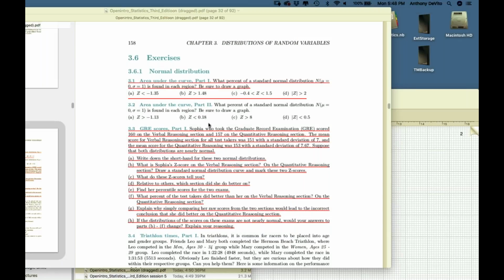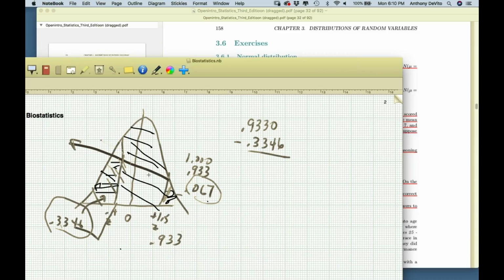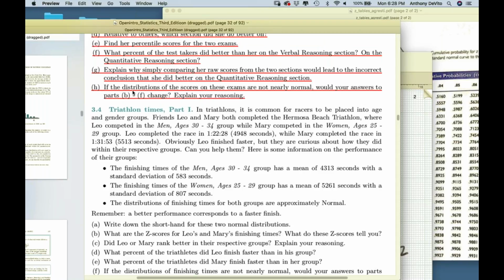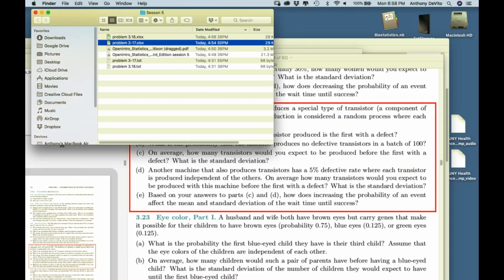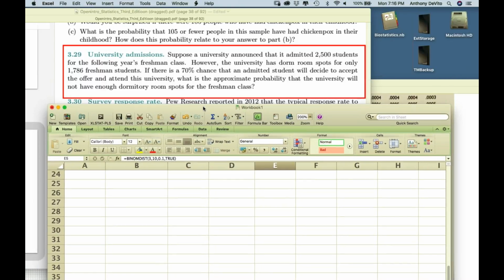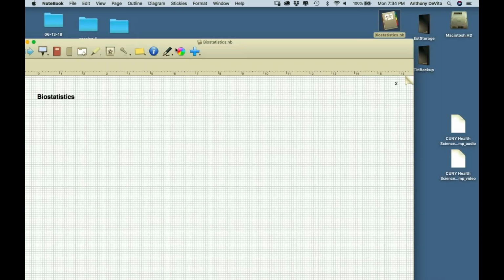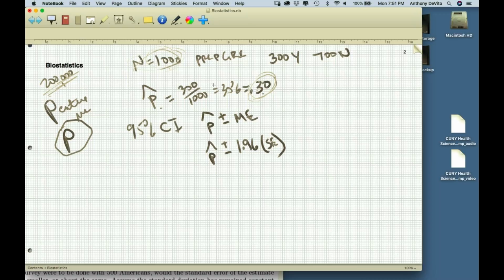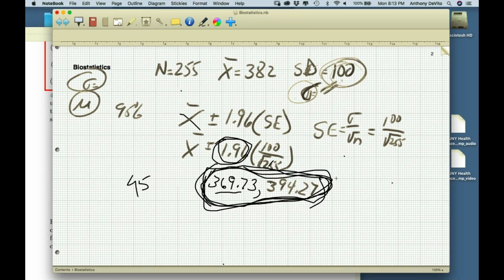Session 5 Monday June 18 2018